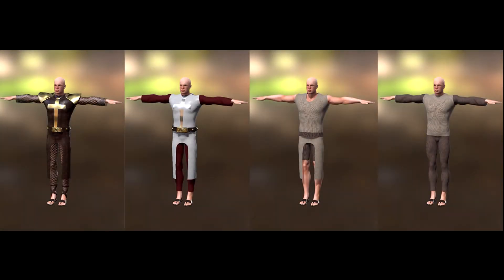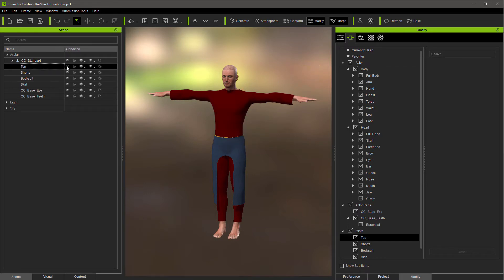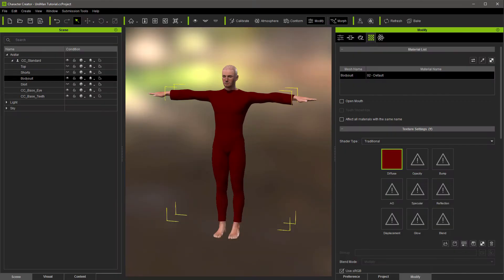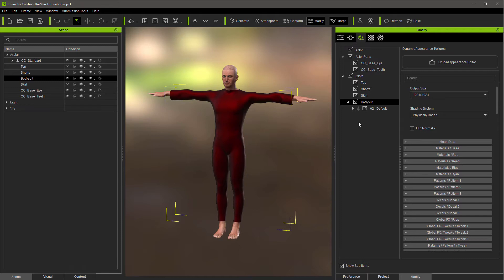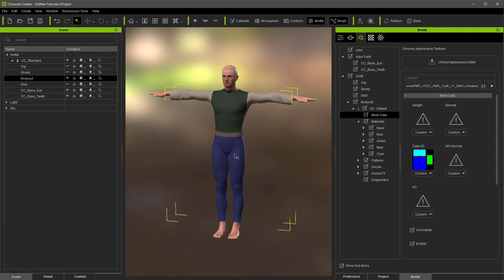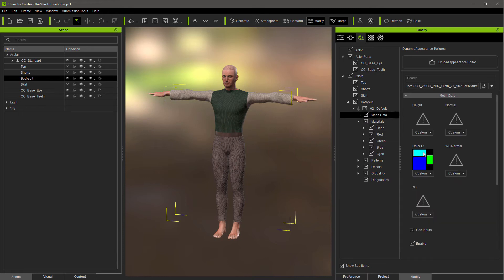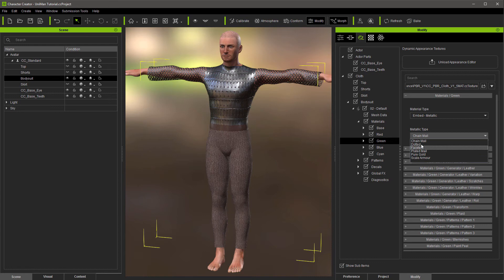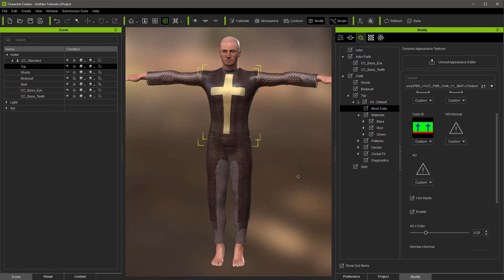Using the Color ID system for Clothing Variation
Beginners tutorial for Color ID system. Demonstrate basic usage of the Color ID map and how to generate variations of characters based on one set of clothing us this system. This tutorial utilizes the built in materials/substances in CC 2.0 PBR.

(Download includes UniMan CC 2.0 PBR Project file and Color ID maps)